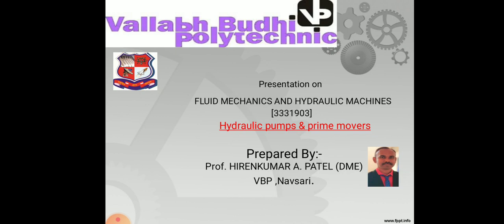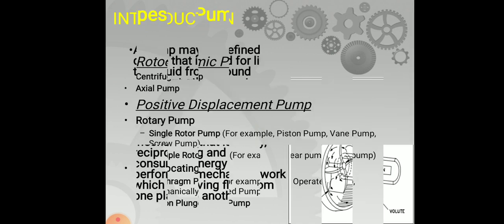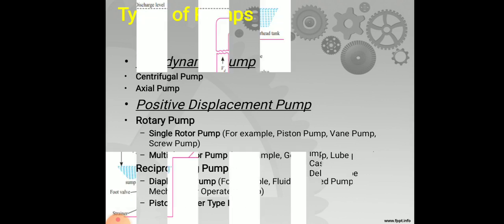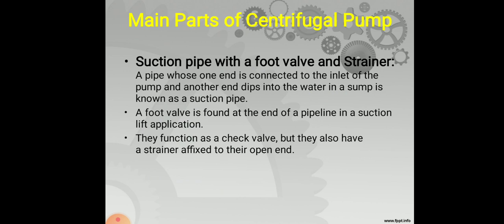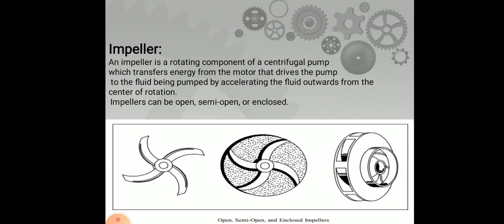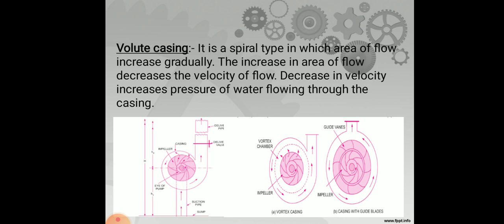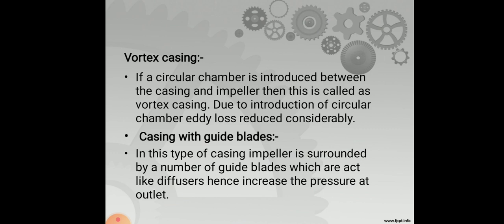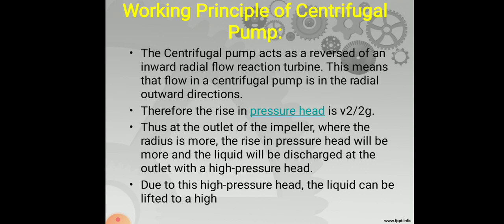Hydraulic pump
Centrifugal pump